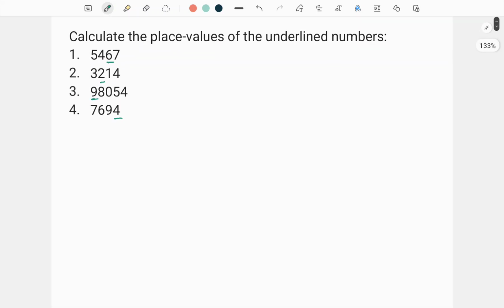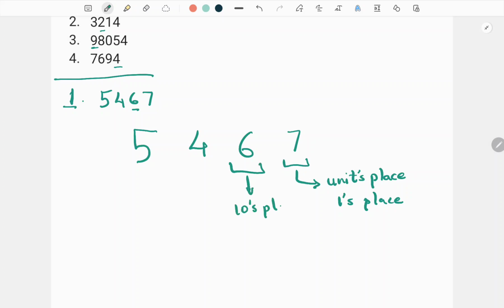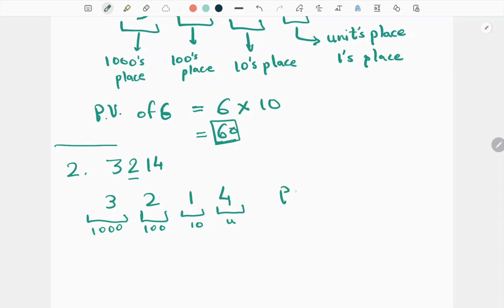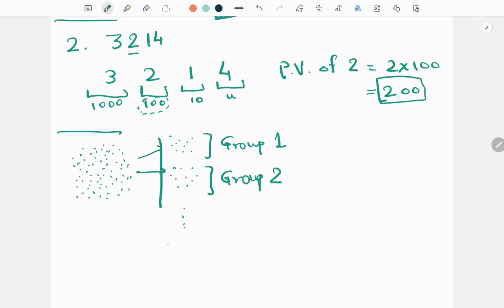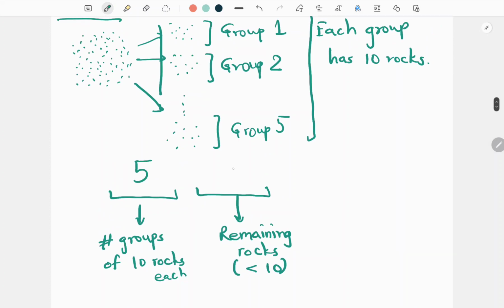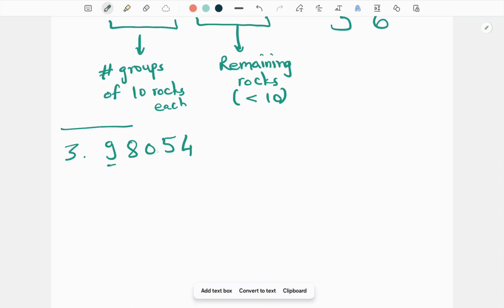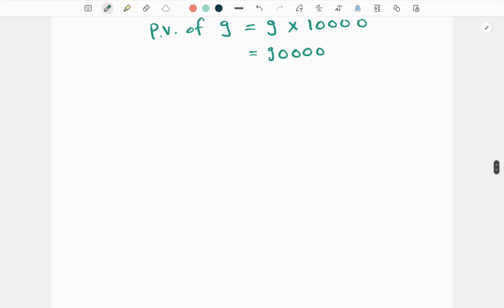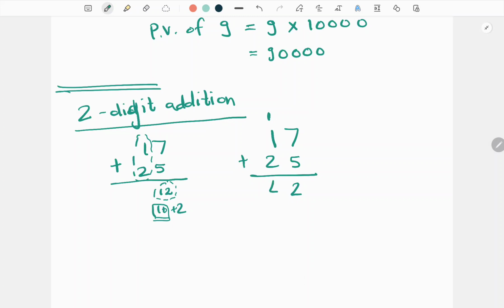Place Values I Math Skills I Second Grade Math I Third Grade Math